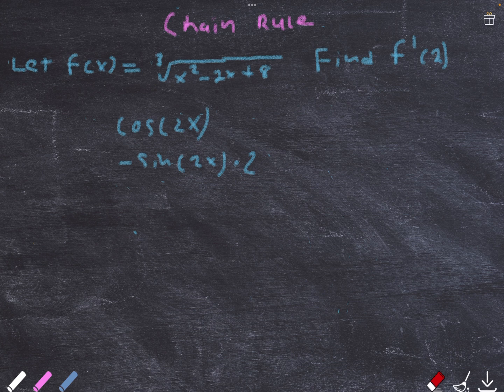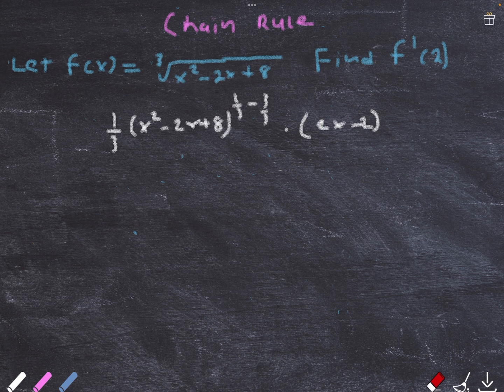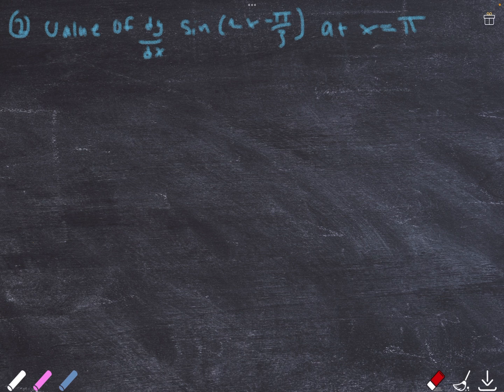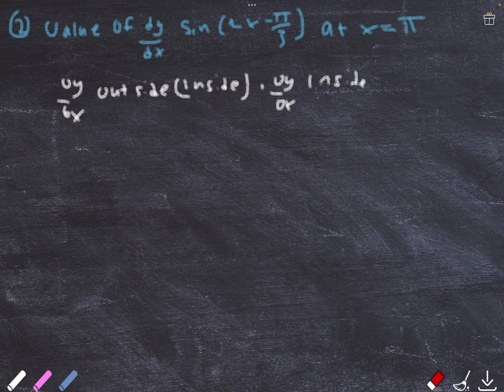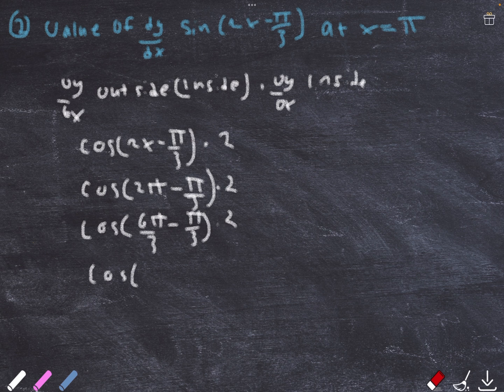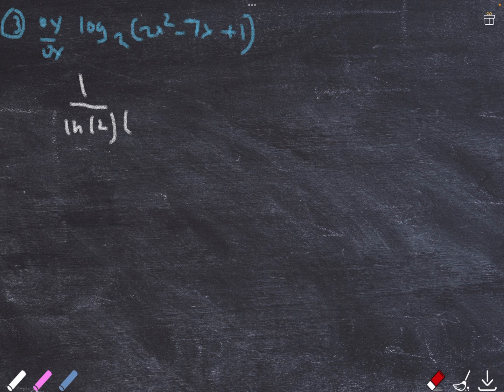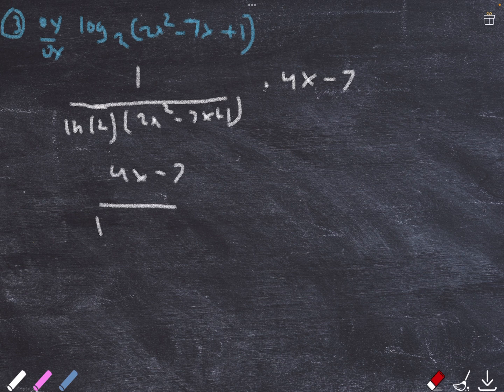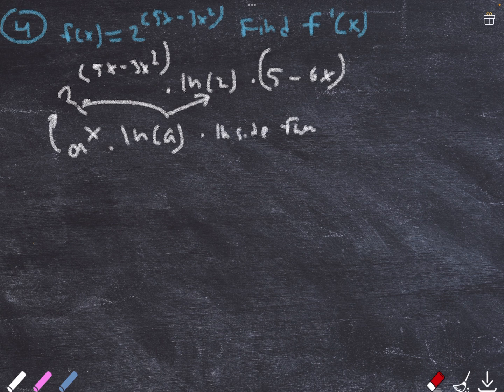Solving Derivatives Using Chain Rule | Calculus AB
Today’s topic is about solving derivatives using the chain rule. This video is mean’t to help you guys study, learn, or see how another teaches the topic. Hopefully you guys get something useful out of this and have a great day/night.

Edited and created by Tony